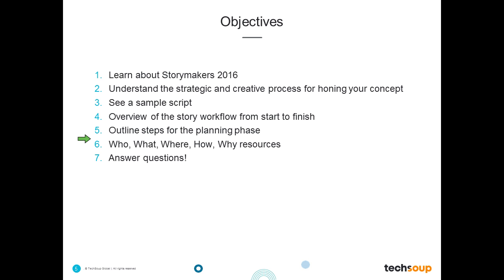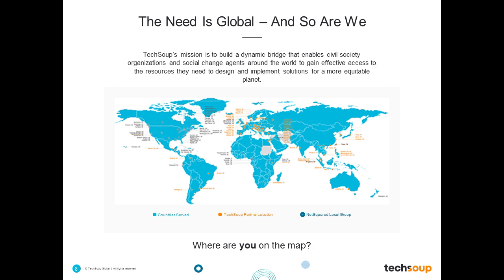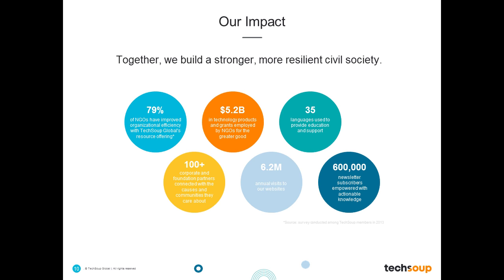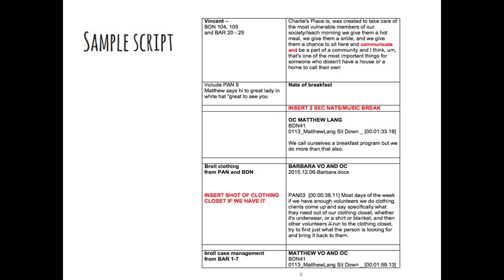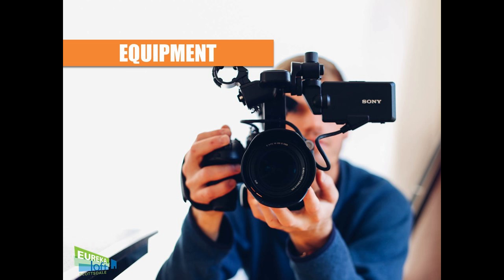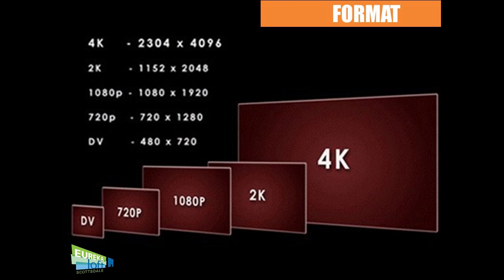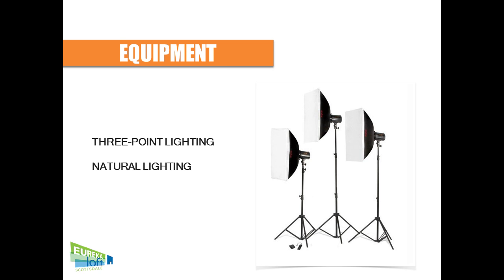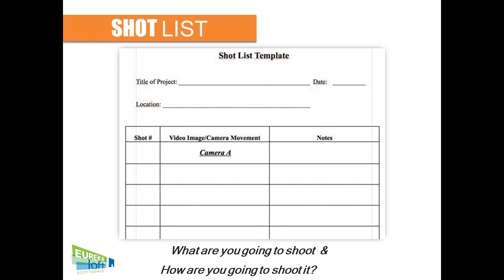Webinar - Storymakers 1: Pre-Planning Your Digital Story from Concept to Storyboard - 2016-04-07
If your nonprofit or library is thinking about jumping into video creation, this is the place to start! Join TechSoup for the first webinar in our four-part Storymakers 2016 series to hear former Storymakers awardee Liz Norton from Stone Soup Films, and digital media specialist Nife Adeyemi of Scottsdale Public Library share their expertise.

Before picking up the camera, we outline the pre-production steps, such as:

-- Honing in on a compelling video concept
-- How to outline the story and draft scripts
-- Tips on storyboarding shots
-- Ideas for scouting locations
-- And logistics like who to film, whether you need model releases (you do!), and more.

for more resources like this!